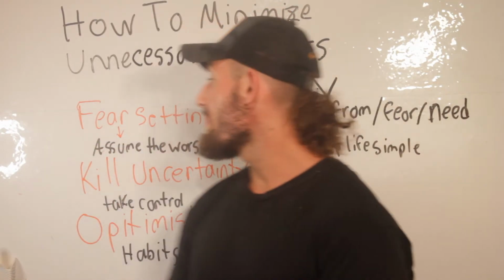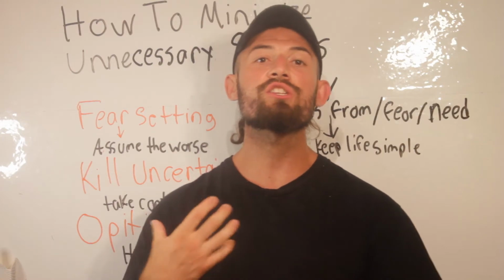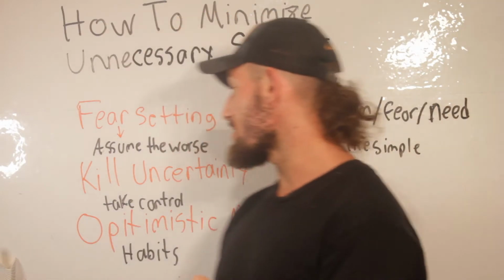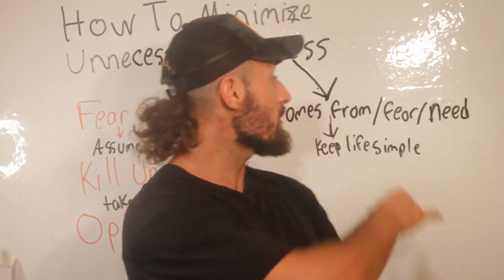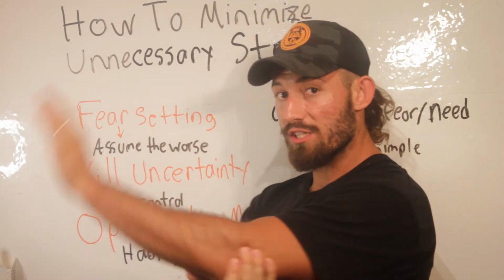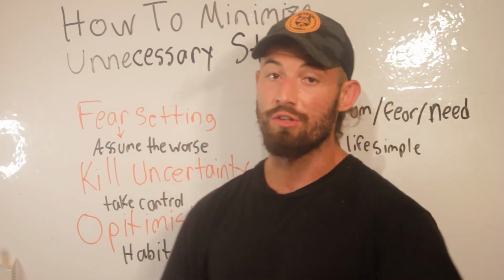3 Tips To Minimize Stress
3 Tips To Minimize Stress

I have come up with my 3 best tips to help you minimize stress as quick as possible.

Timeline

0:00 Intro

0:20 Where does stress come from

1:20 1|) Fear setting

2:50 2) Kill Uncertainty

4:15 3) Optimistic Mind